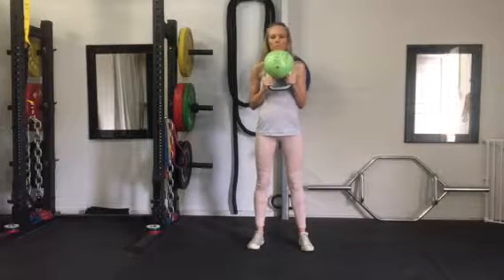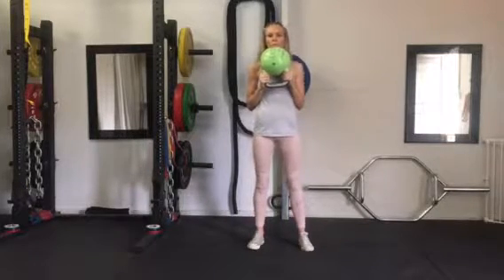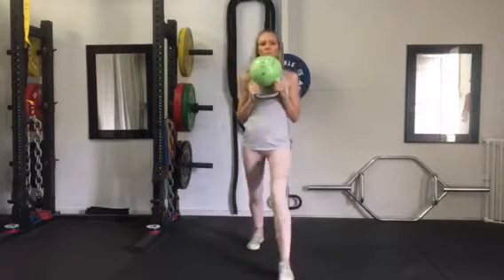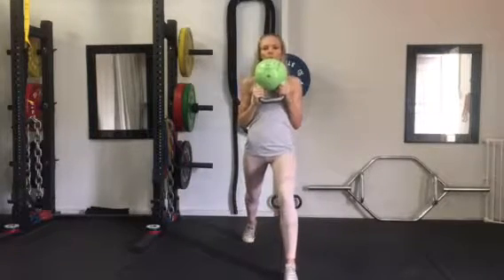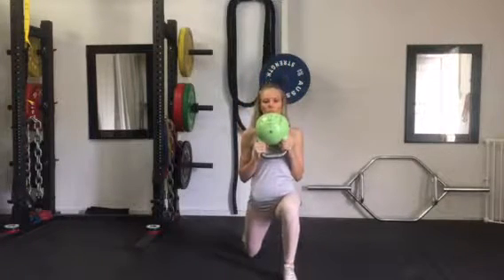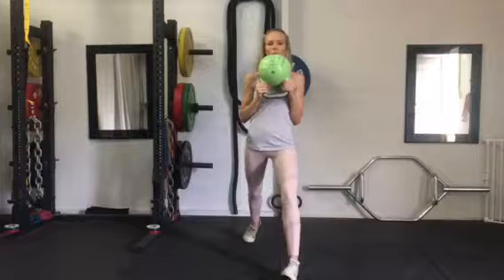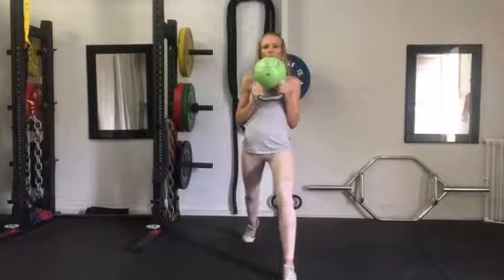Kettlebell Lunge 1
Progression 1 - holding upside down